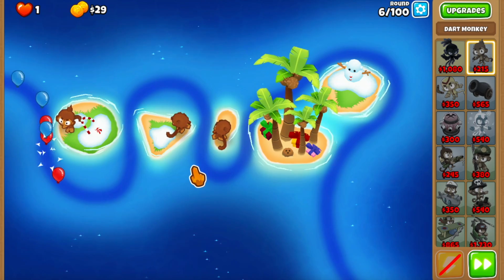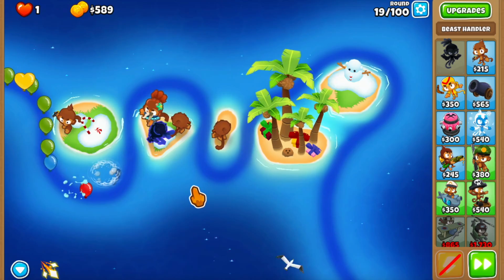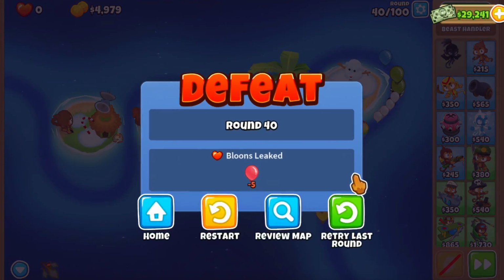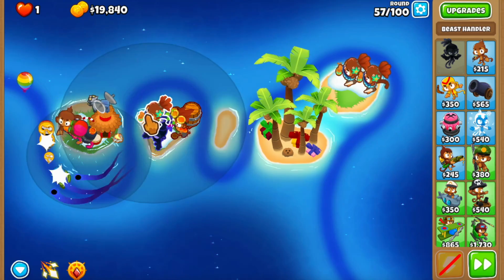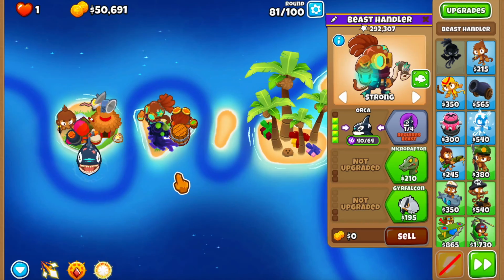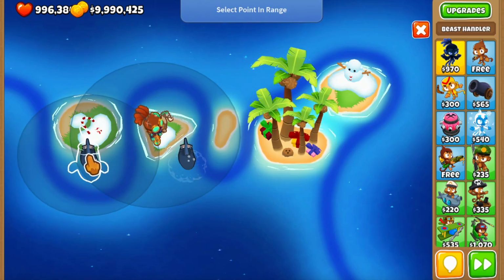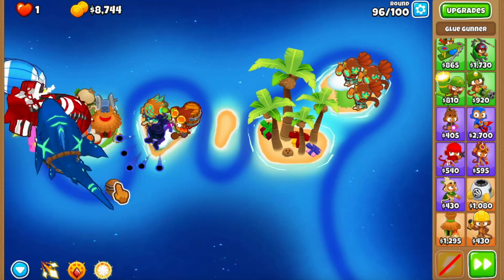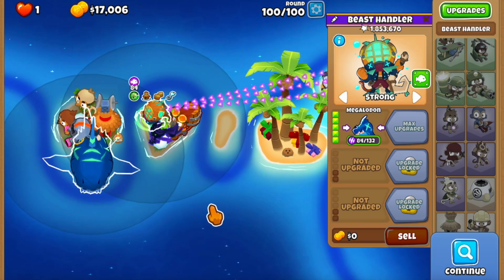Is The MEGALODON Still As Good As Before? (Bloons TD 6)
The Tier 5 Megalodon is one of the most expensive towers in Bloons TD 6, and since its release there have been a lot of tweaks to this tower in all of its aspects. So let's check in with the Megalodon and the entire top path Beast Handler sharks after almost a year since their release and see how they good they are!